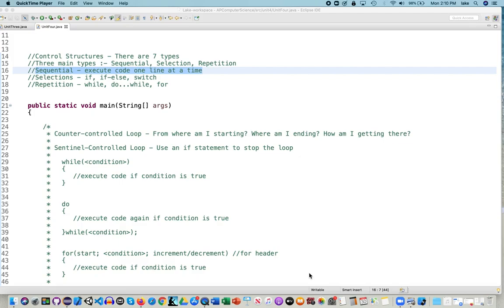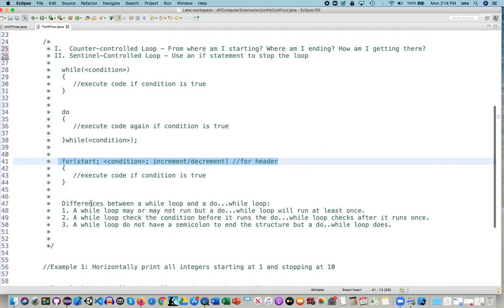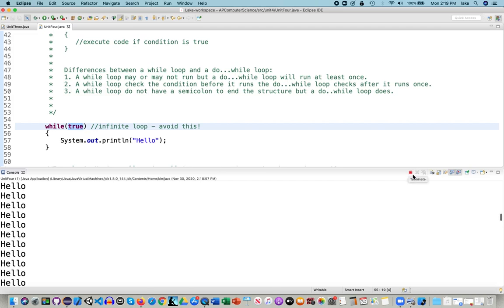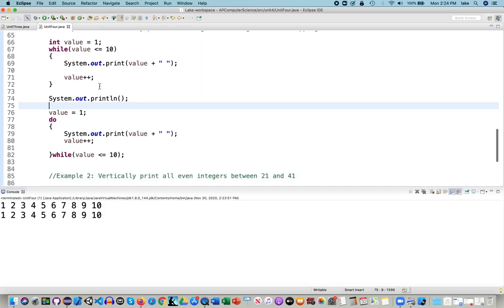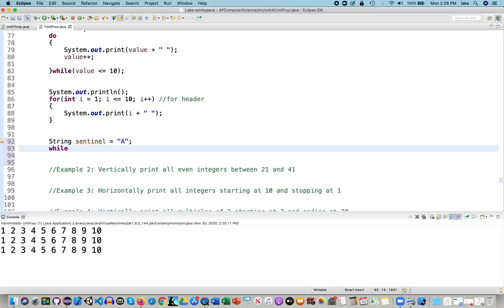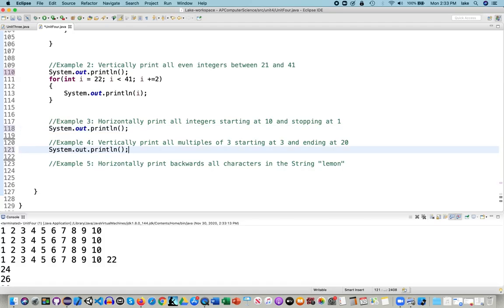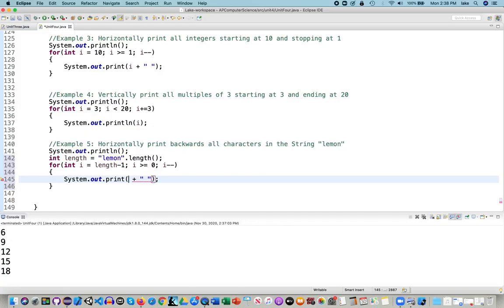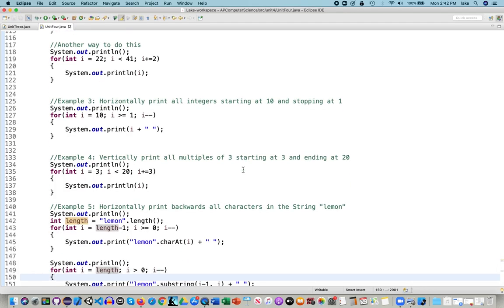ICS Unit 5.1 Loops Introduction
Unit 5.1 - Loops Introduction